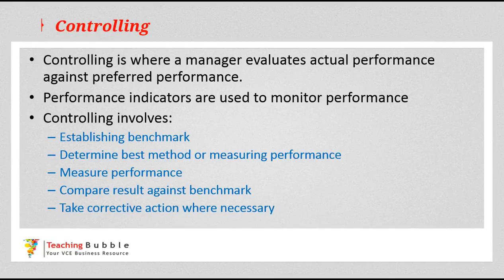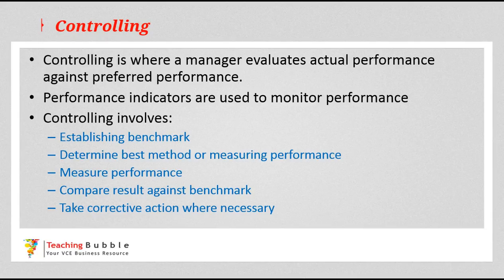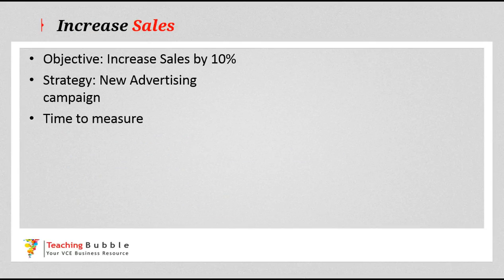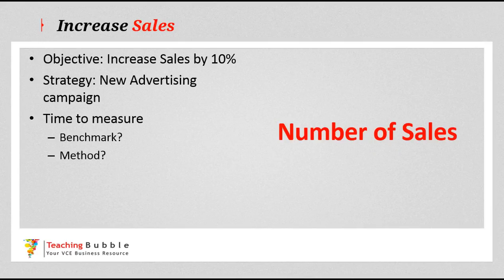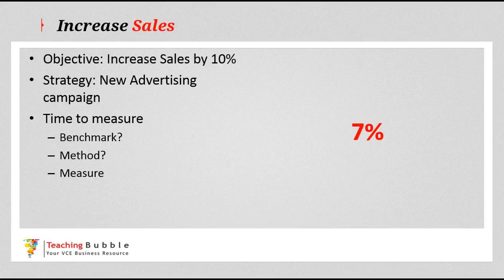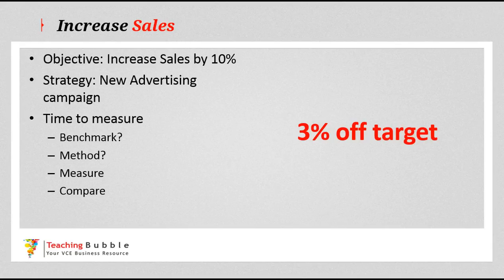VCE Business Management - Controlling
Updated for 2015/16 this video looks at the Management Role of Controlling. to access the questions and activities for this video.